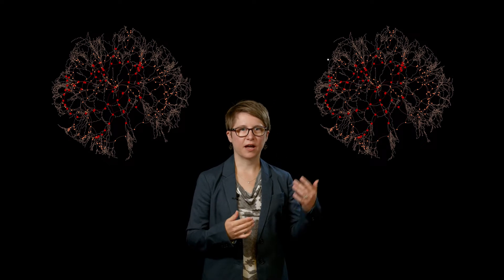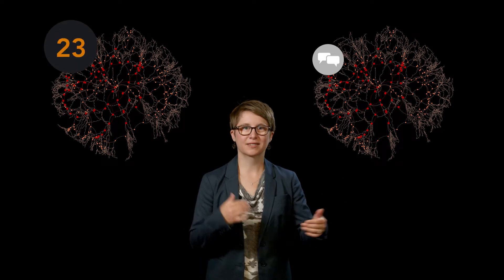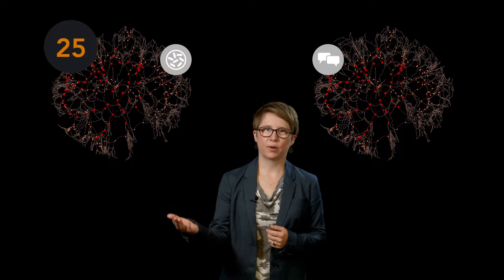Science Samples: The Language of Graphs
In Science Samples, researchers at Pacific Northwest National Laboratory describe a facet of their work—in 30 seconds! Mathematician Emilie Purvine studies the world through the language of graphs.